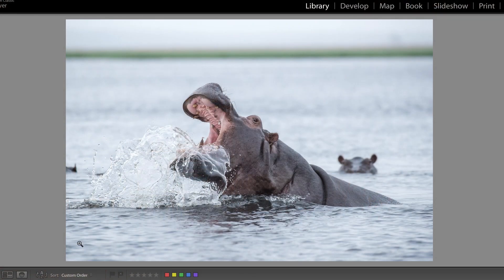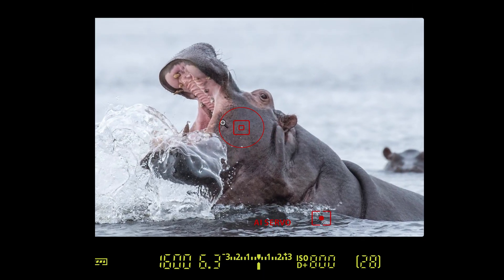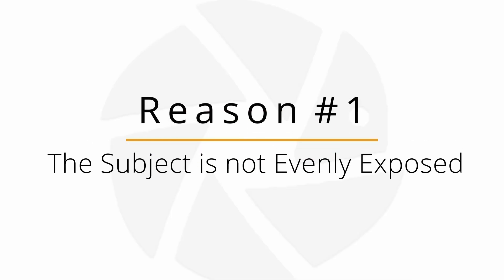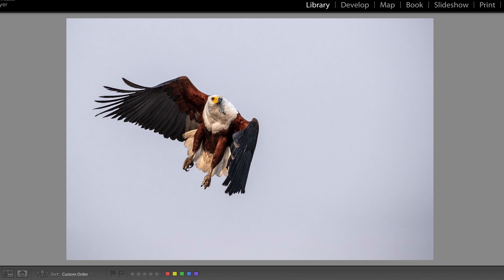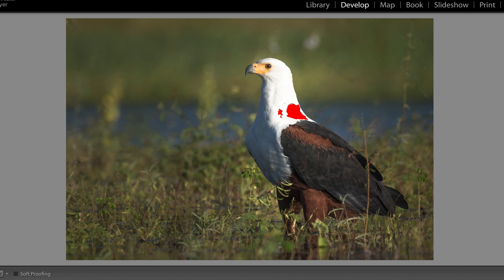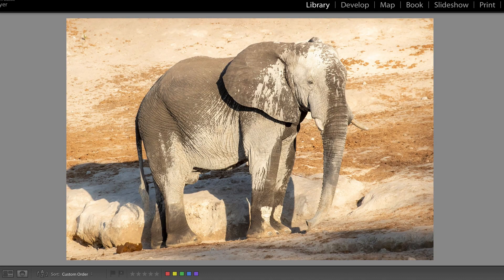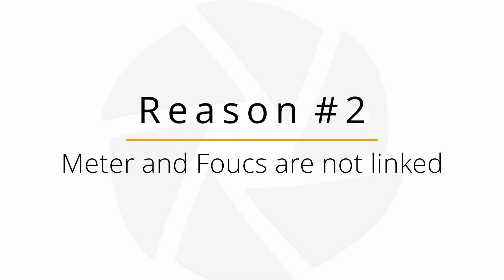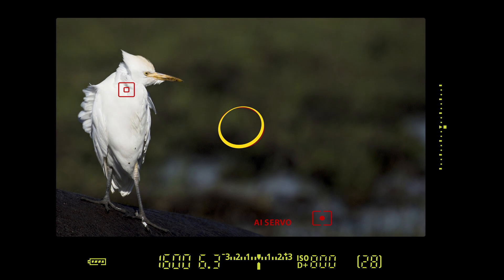Should you use Spot Metering for Wildlife Photography?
Janine highlights 3 REASONS why she doesn't particularly like using spot metering for WILDLIFE PHOTOGRAPHY. Janine spends most of the year teaching her guests how to become better wildlife photographers. Which metering mode to use is a common question she is asked.

Metering modes can often be confusing for wildlife photographers. In this spot meter tutorial, she will explain why choosing spot metering for wildlife photography is not always the best solution.

This is one of our many wildlife photography for beginners and wildlife photography tips videos.

Timeline:
0:01 Introduction to spot metering for wildlife photography
0:45 Spot metering on a hippo in the water
1:48 When the subject is not evenly exposed
6:52  When the meter and the focus arent linked
9:15 You must not eliminate exposure compensation
10:20 High and Low Key Images
11:20 Evaluative metering
11:40 Conclusion

Janine is a Photo Host at Pangolin Photo Safaris in Botswana. If you are interested in joining her on a photo safari please

We are based in Northern Botswana in The Chobe National Park and we invite you to travel here, either virtually or physically, and we will do our very best to make you a better wildlife and nature photographer. Enjoy the channel.